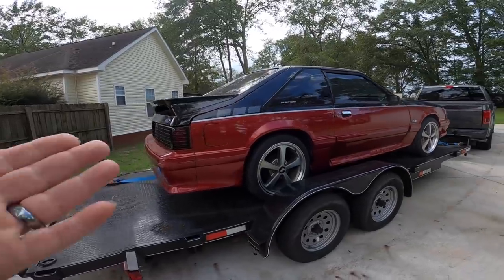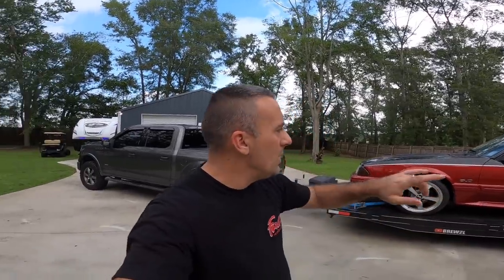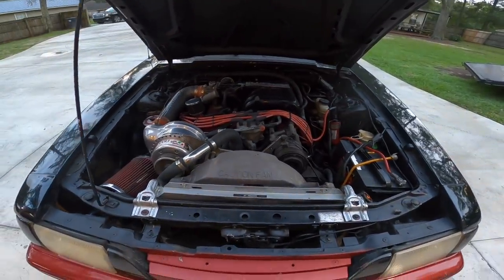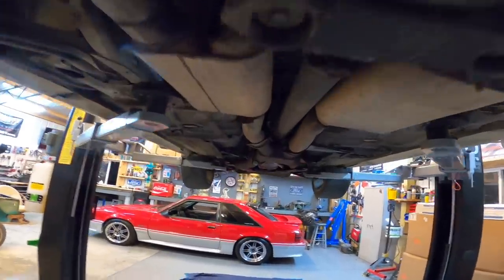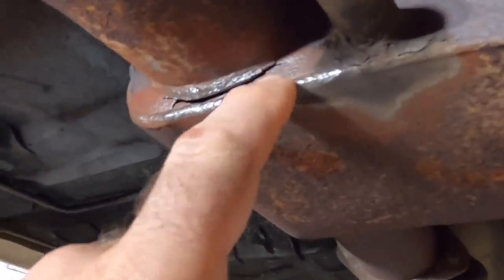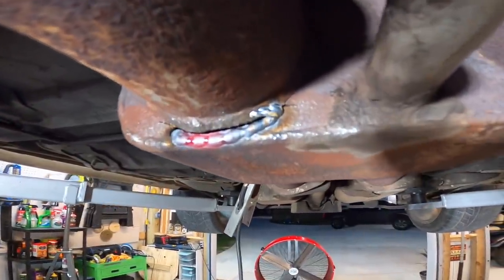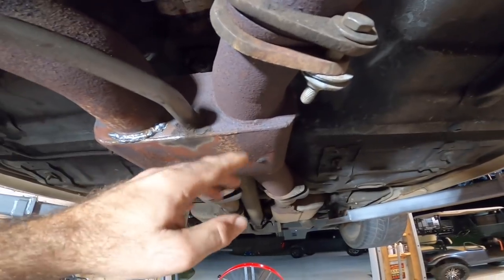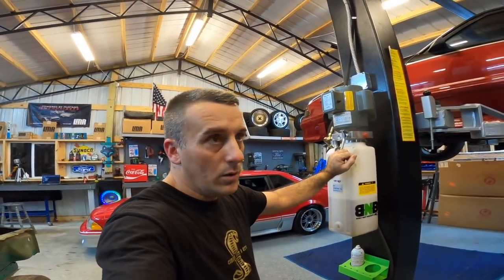This Old F-Cam Still Sounds Amazing!